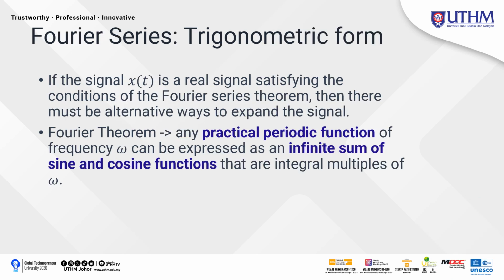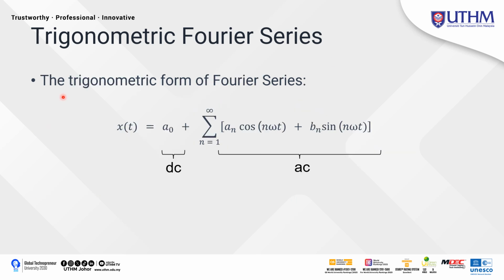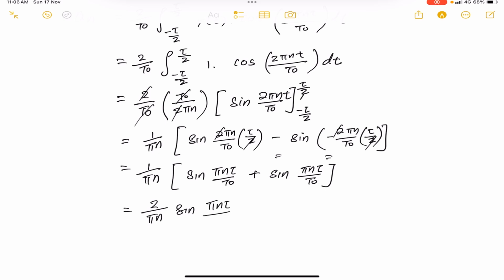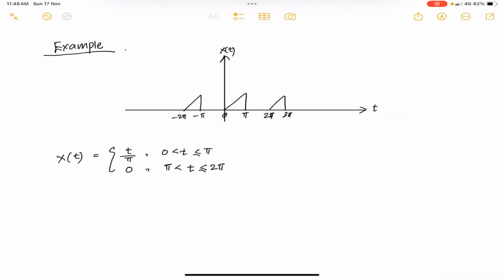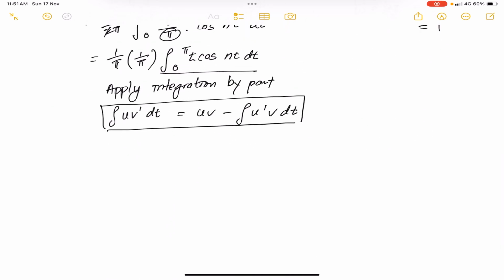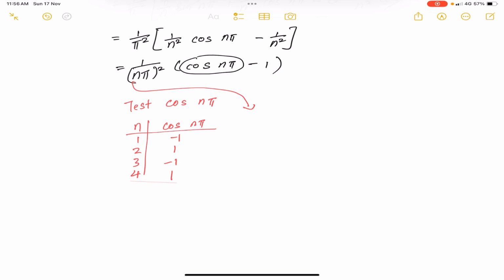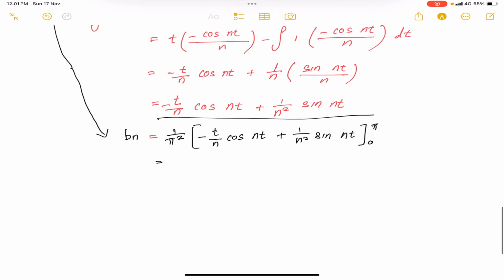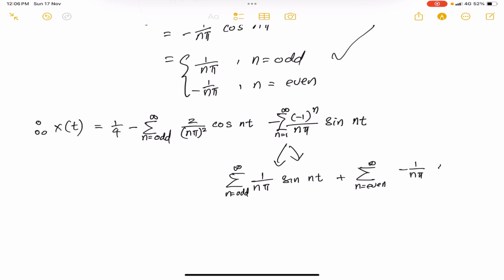SNS C3- Trigonometric Fourier Series